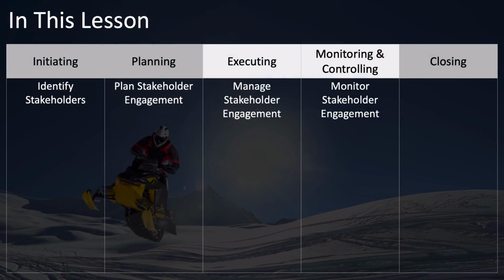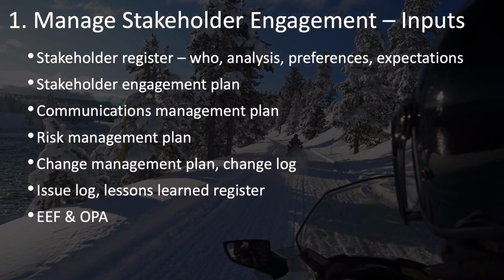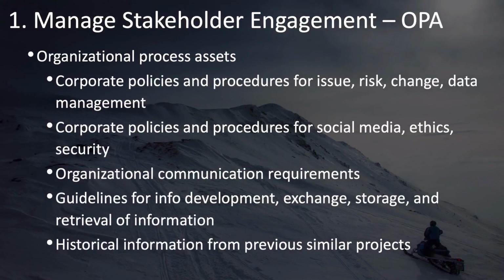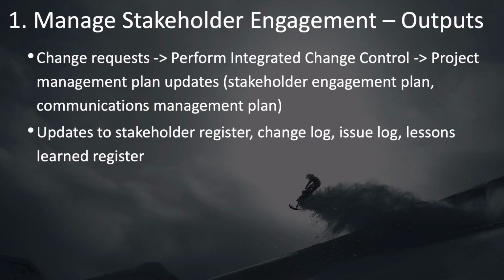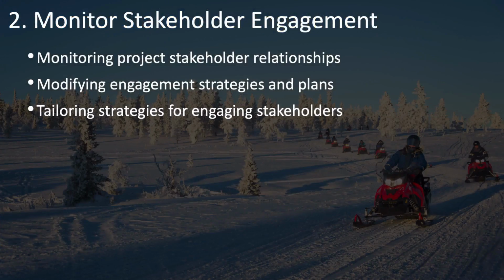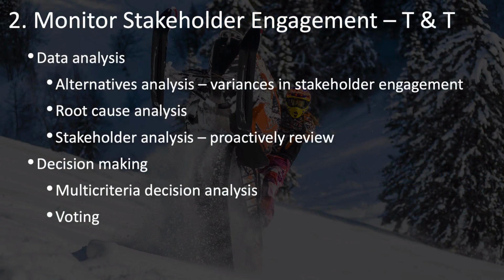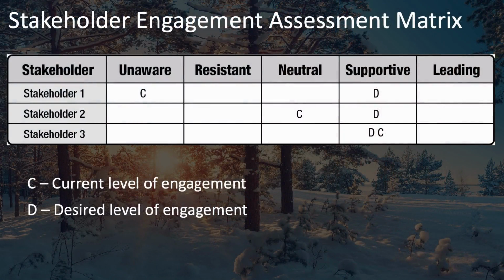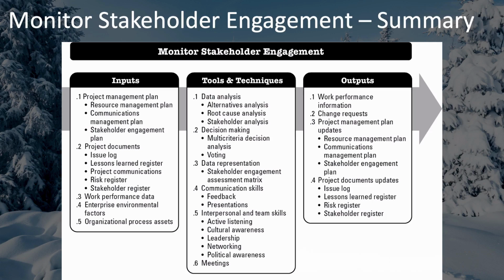PM Ready™ Stakeholder Engagement